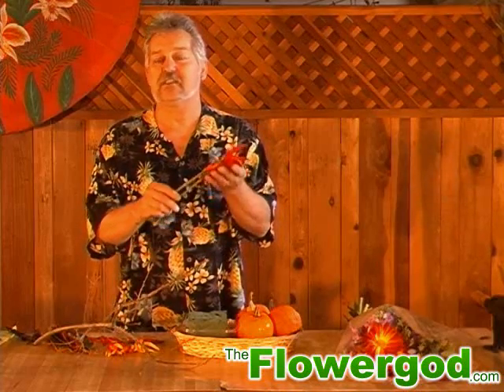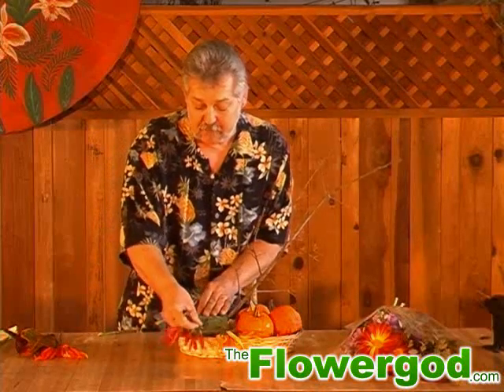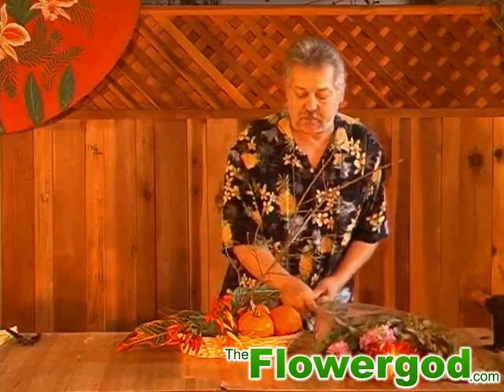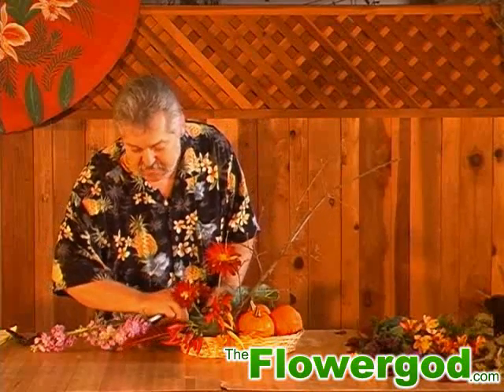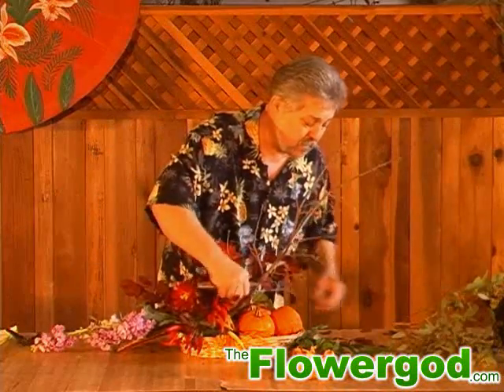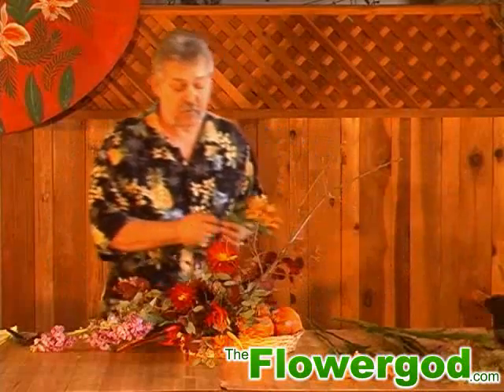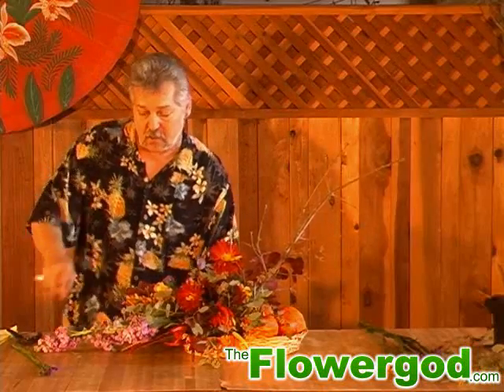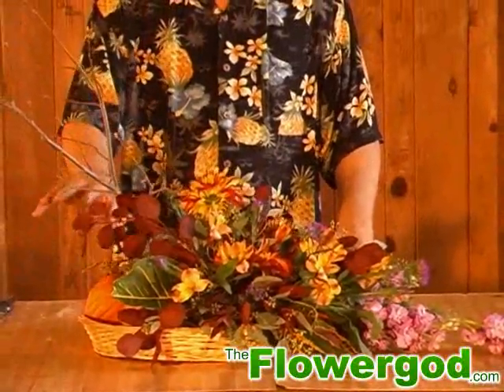Fall Centerpiece EP#8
In Episode #8, the Flowergod designs a fall centerpiece arrangement by the Flowergod which contain three small pumpkins, a tree branch, some croton leaves, stock, rovers, cury willow, alstromeria, statice, peppers, and other greenery.